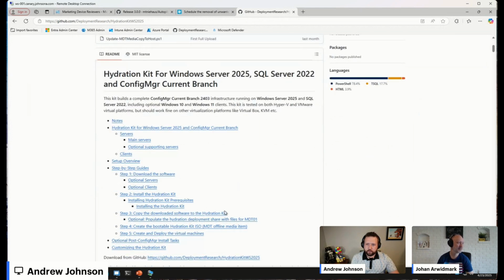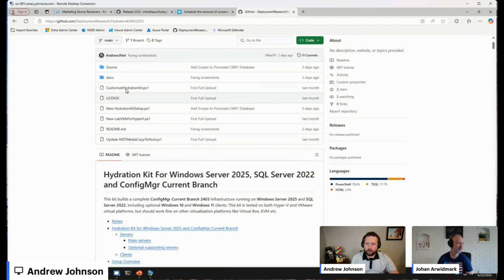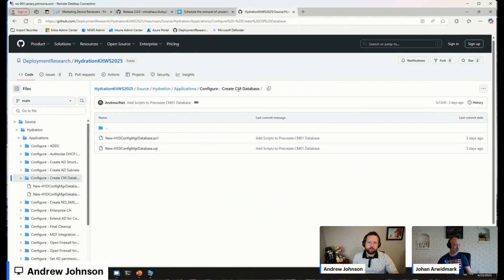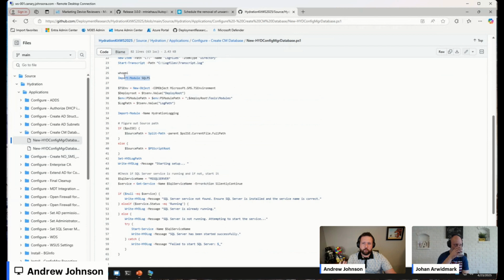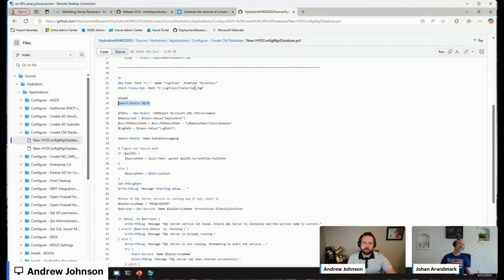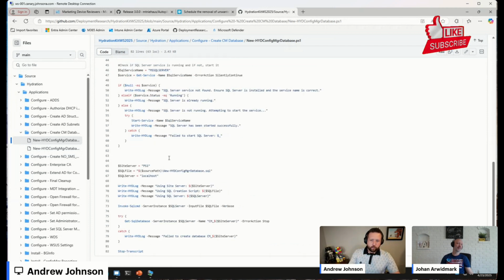OH CLIPS: Hydration Kit for Windows Server 2025, SQL Server 2022 and ConfigMgr Current Branch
⚡Watch the highlight everyone’s talking about from our April 23 ViaMonstraOfficeHours👨‍💻 NEW Hydration Kit for Windows Server 2025, SQL Server 2022 and ConfigMgr Current Branch by Andrew Johnson 💻

🔗Hydration Kit for Windows Server 2025, SQL Server 2022 and ConfigMgr Current Branch

Consulting: Cloud & Infrastructure Health Checks and Assessments, and 1:1 On-Demand